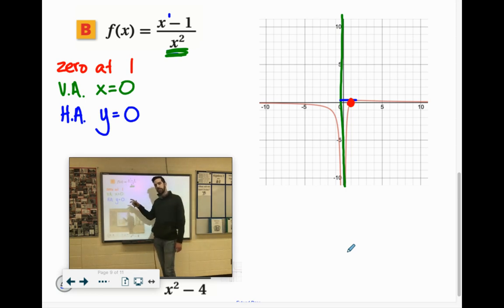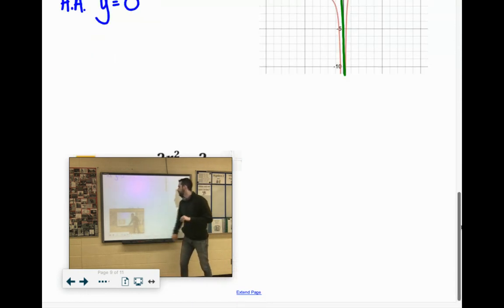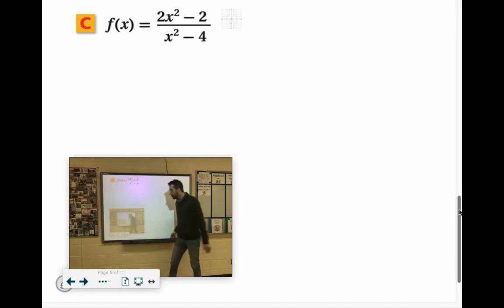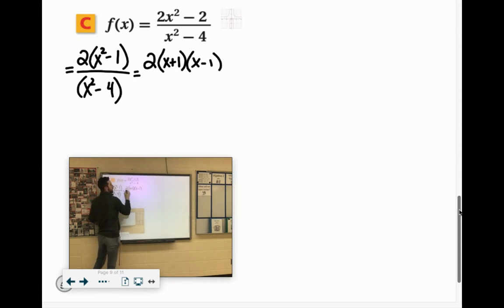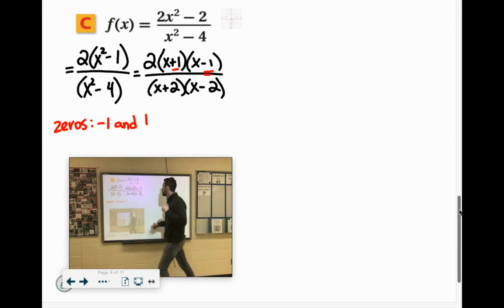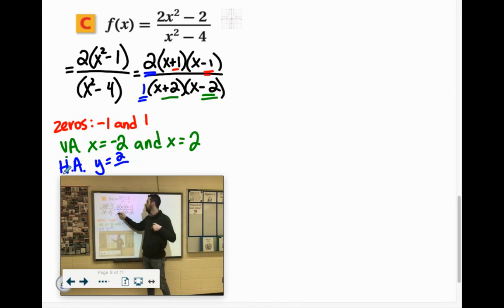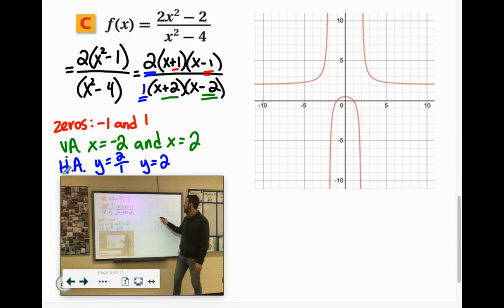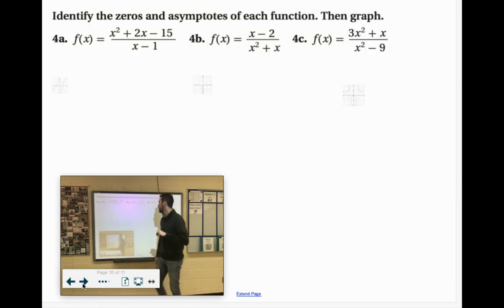A2 050404b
Rational Functions